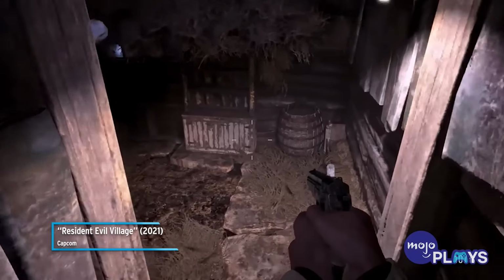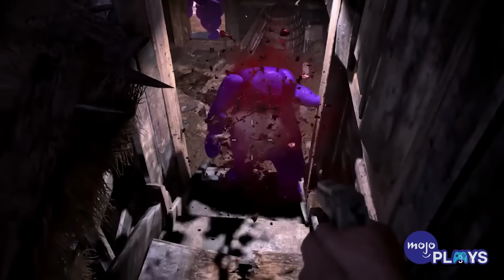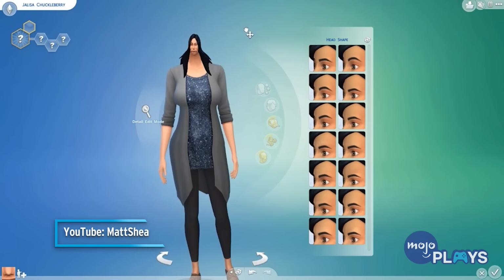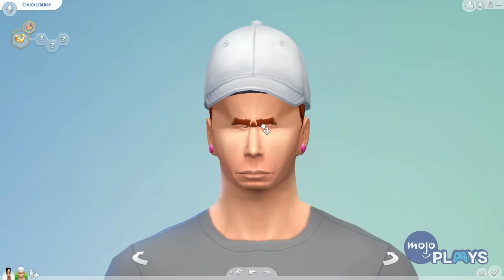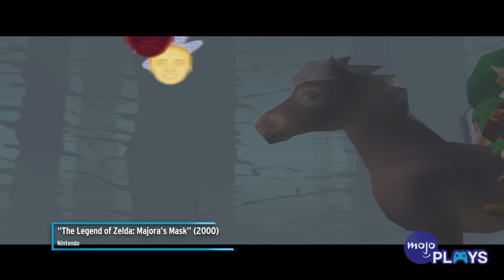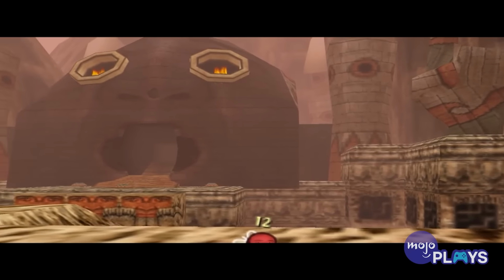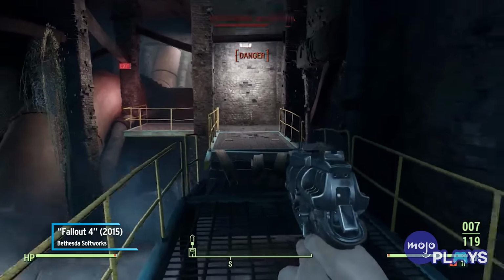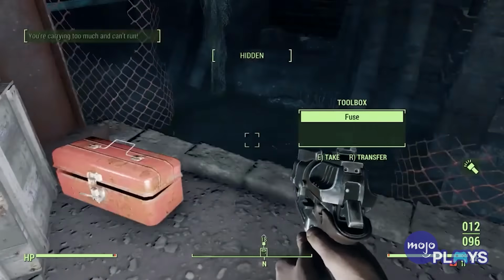The 10 Most DISTURBING Video Game Mods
From unsettling character replacements to nightmare-inducing modifications, join us as we explore the darkest corners of gaming modifications. Warning: these fan-made alterations push the boundaries of good taste and turn beloved games into disturbing experiences that might make you question humanity's creativity. Our countdown includes twisted mods from Skyrim, Fallout 4, Mortal Kombat, Resident Evil Village, and more! Which disturbing mod haunts your nightmares?